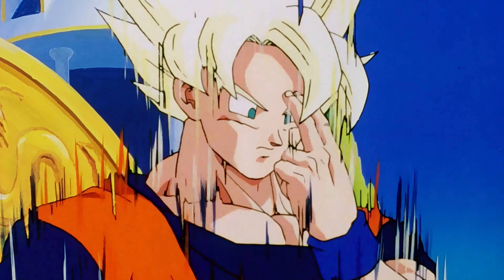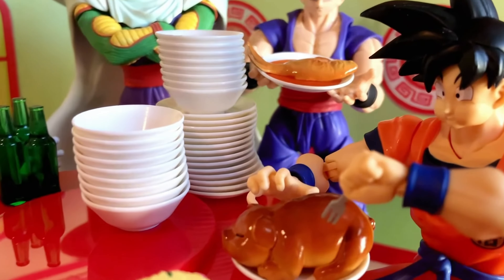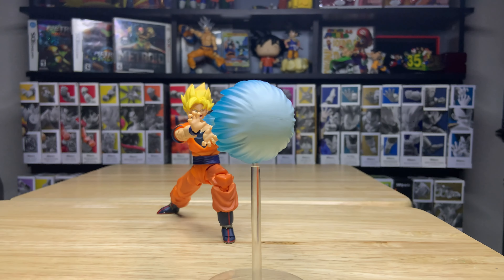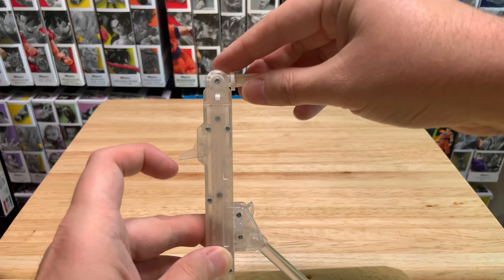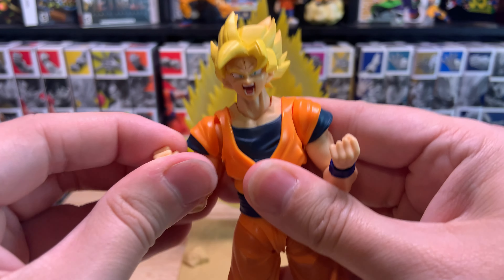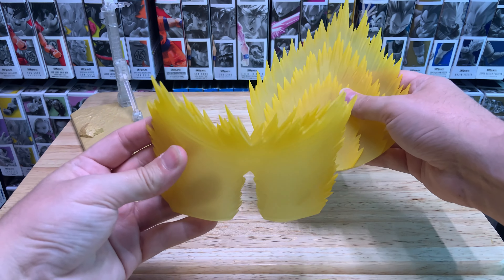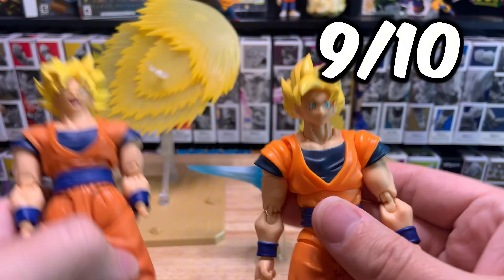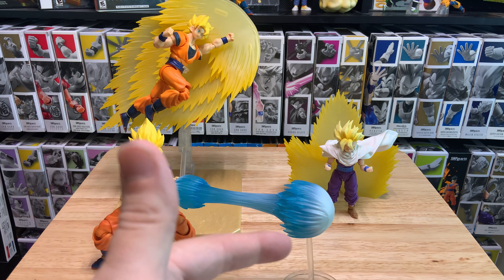This Dragon Ball SH Figuarts Effect Set is GOOD but with a Few Problems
Unboxing the SH Figuarts Super Saiyan Goku's Effect Parts Set - Teleport Kamehameha!

Join me as I unbox this massive set and show how everything works and looks all together!

Will you be picking this up yourself as it is now in the US and available at BigBadToyStore for $35 USD